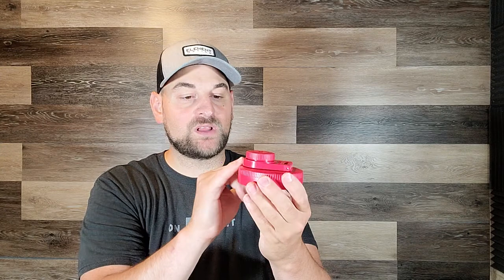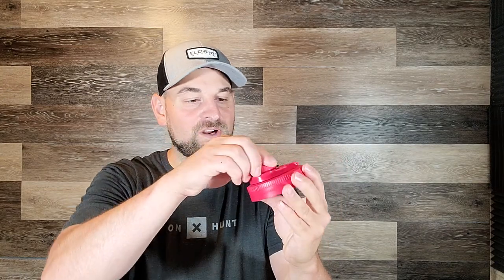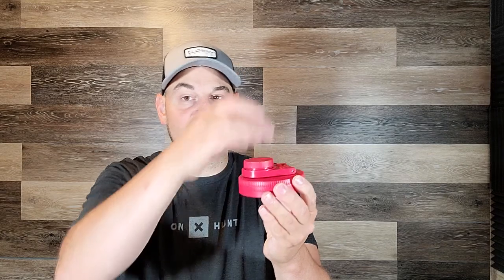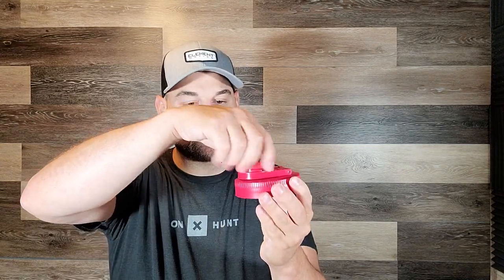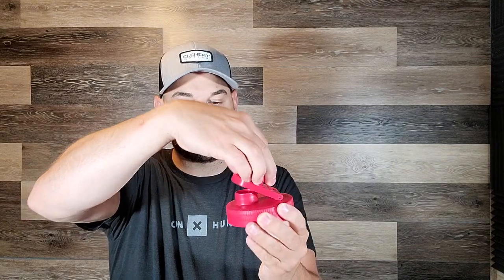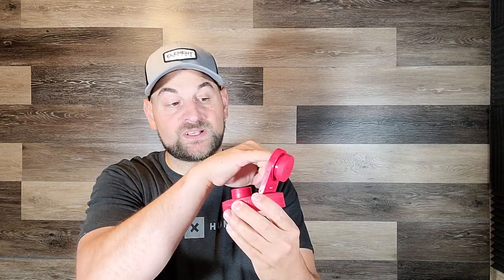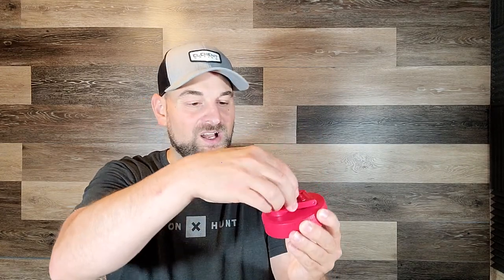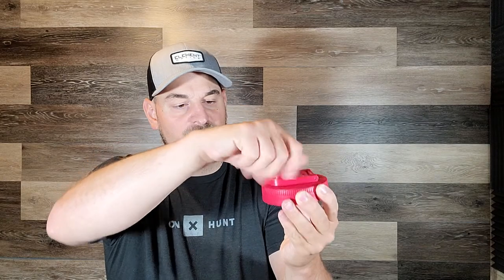brewing america wide mouth mason jar lids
Today for you on the Daily Grind we have a review of the brewing america wide mouth mason jar lids.

Daily Grind Reviews is a product of Pure Wyoming Productions LLC.